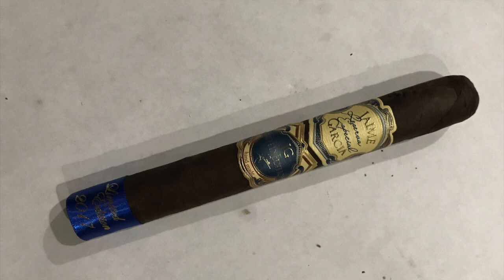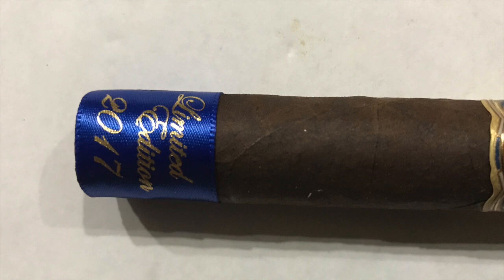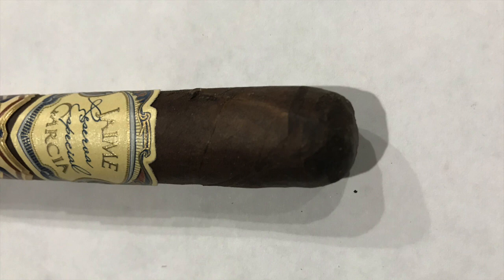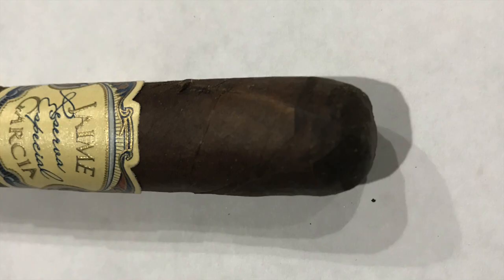Jaime Garcia Reserva Especial Limited Edition 2017 Cigar Review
Jaime Garcia Reserva Especial Limited Edition 2017  Toro 6 1/2x52 Cigar